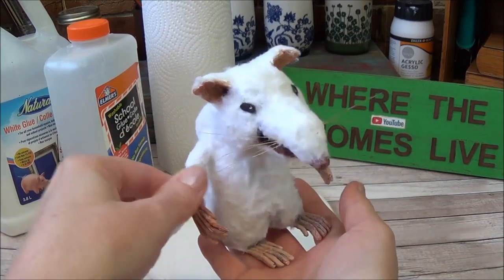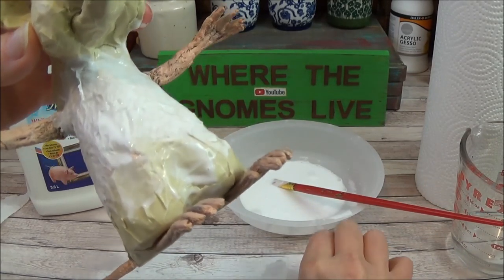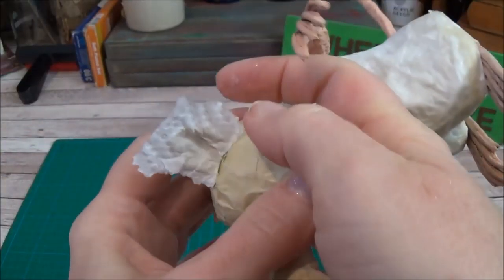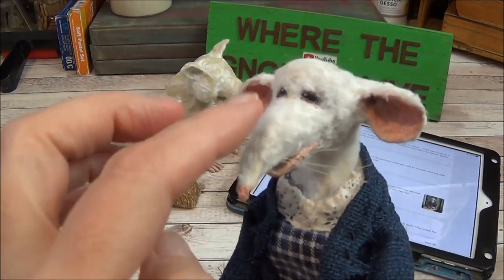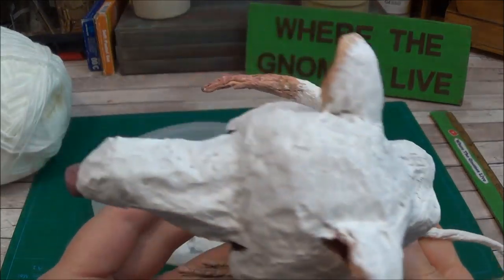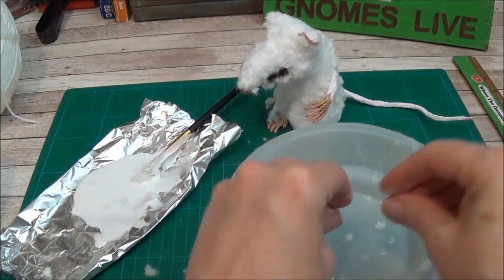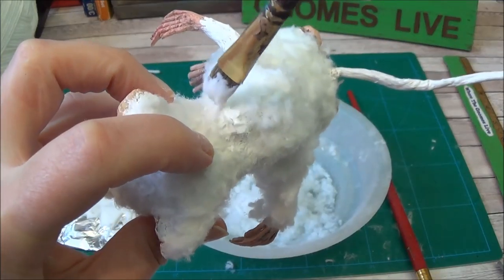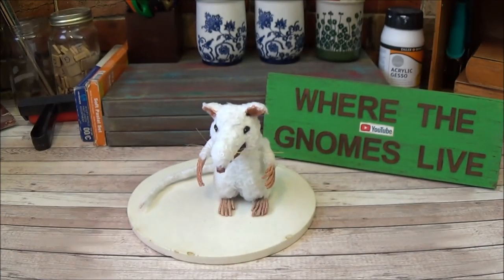Part 3 How To Make A Foil Rat Adding Skin and Fur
In this video I show how to add the paper towel to the rat's body to make the skin and how to add fur made from yarn.